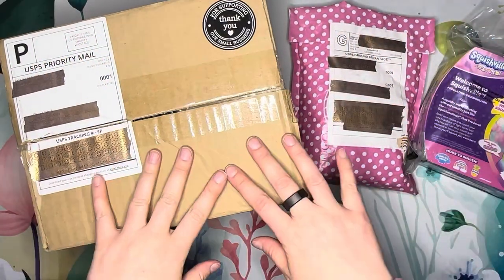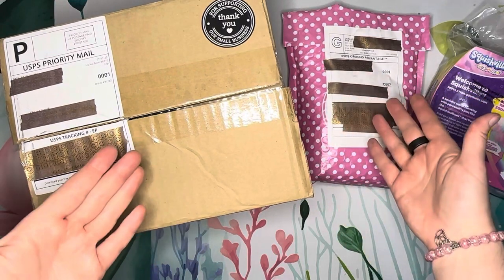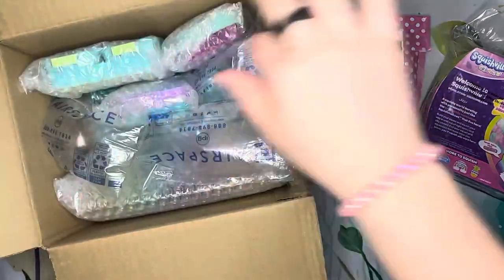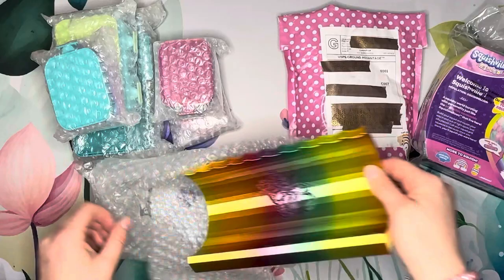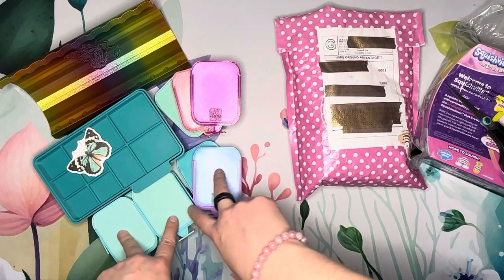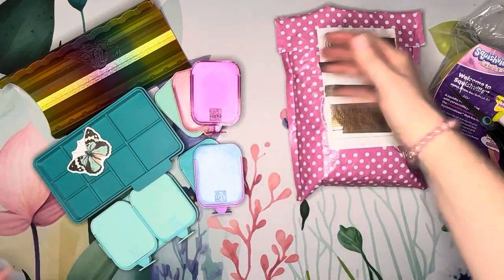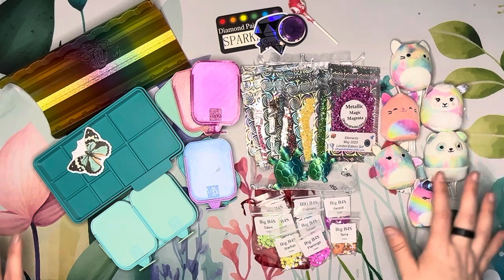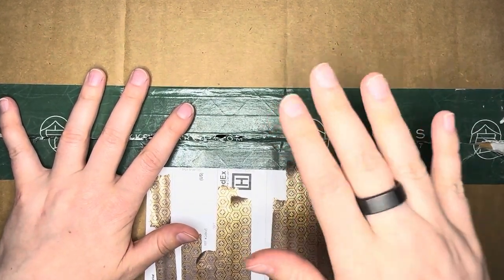Small Shop Haul - Amazing Tray Colors! More Bling…It’s a Thing…Squishvilles?! And a Special Surprise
Hello everyone!

Well, today is another small shop haul day! I hope you enjoy today’s collection as much as I do! And the Squishvilles! So cute!!

🌸 Squishville Rainbow set from Amazon

🌸 Bokksu Market - I couldn’t not put the link to these goodies down here at all! But still…watch the video!